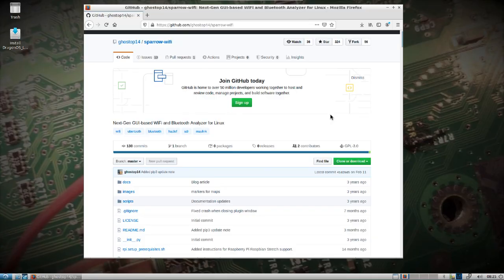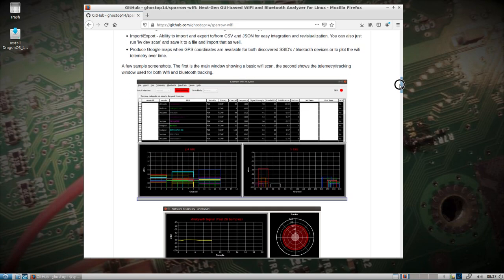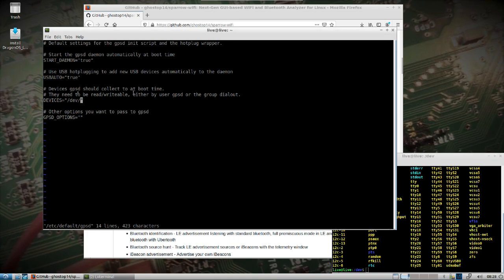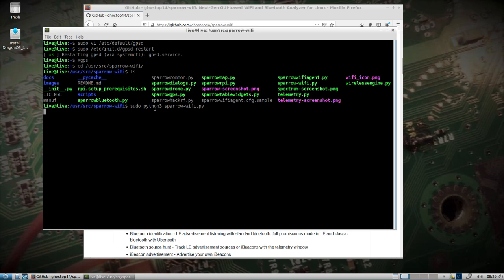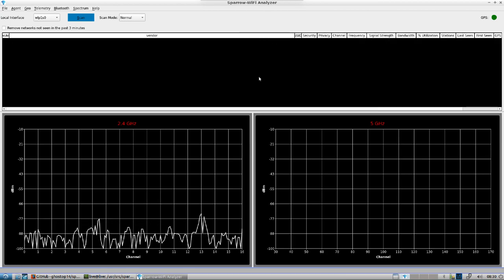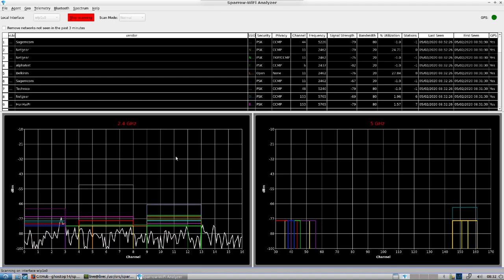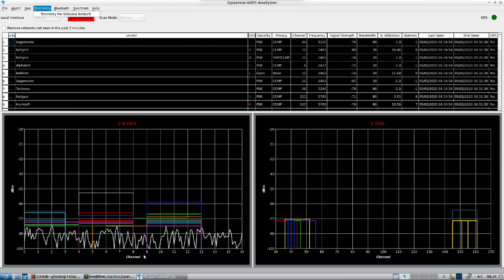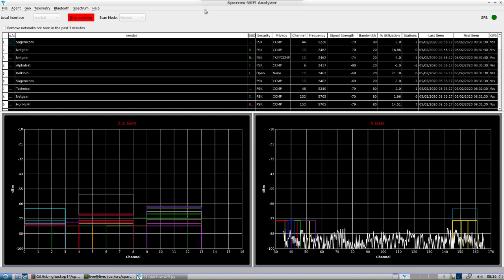DragonOS LTS Sparrow-WiFi Bluetooth and WiFi Analyzer (HackRF One, Bluetooth, Wi-Fi, GPS)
Tutorial on using Sparrow-WiFi, which is built into DragonOS, to monitor the 2.4G GHz spectrum with the HackRF One, built in bluetooth, and wireless network interface card. How to setup and utilize a USB GPS adapter is also covered.

Sparrow-wifi has been built from the ground up to be the next generation 2.4 GHz and 5 GHz Wifi spectral awareness tool. At its most basic it provides a more comprehensive GUI-based replacement for tools like inSSIDer and linssid that runs specifically on linux. In its most comprehensive use cases, sparrow-wifi integrates wifi, software-defined radio (hackrf), advanced bluetooth tools (traditional and Ubertooth), traditional GPS (via gpsd), and drone/rover GPS via mavlink in one solution.

Written entirely in Python3, Sparrow-wifi has been designed for the following scenarios:

*Basic wifi SSID identification

*Wifi source hunt - Switch from normal to hunt mode to get multiple samples per second and use the telemetry windows to track a wifi source

*2.4 GHz and 5 GHz spectrum view - Overlay spectrums from Ubertooth (2.4 GHz) or HackRF (2.4 GHz and 5 GHz) in real time on top of the wifi spectrum (invaluable in poor connectivity troubleshooting when overlapping wifi doesn't seem to be the cause)

*Bluetooth identification - LE advertisement listening with standard bluetooth, full promiscuous mode in LE and classic bluetooth with Ubertooth

*Bluetooth source hunt - Track LE advertisement sources or iBeacons with the telemetry window

*iBeacon advertisement - Advertise your own iBeacons

*Remote operations - An agent is included that provides all of the GUI functionality via a remote agent the GUI can talk to.

*Drone/Rover operations - The agent can be run on systems such as a Raspberry Pi and flown on a drone (its made several flights on a Solo 3DR), or attached to a rover in either GUI-controlled or autonomous scan/record modes.

*The remote agent is JSON-based so it can be integrated with other applications

*Import/Export - Ability to import and export to/from CSV and JSON for easy integration and revisiualization. You can also just run 'iw dev scan' and save it to a file and import that as well.

*Produce Google maps when GPS coordinates are available for both discovered SSID's / bluetooth devices or to plot the wifi telemetry over time.